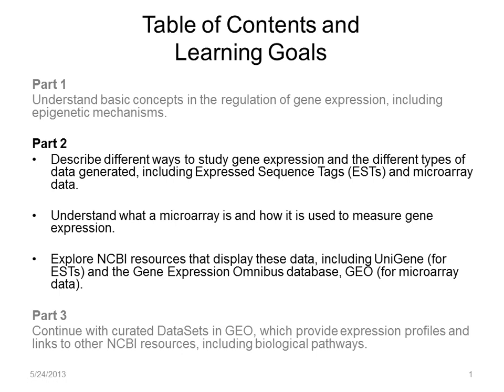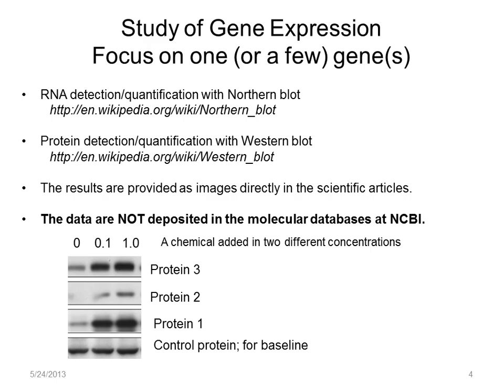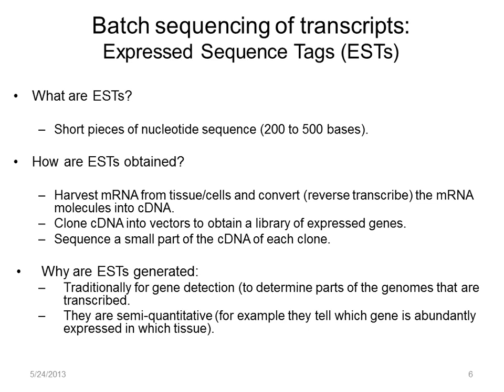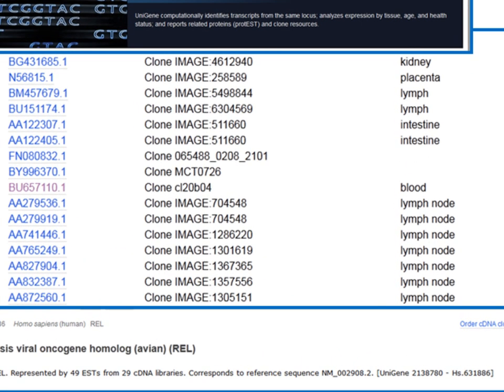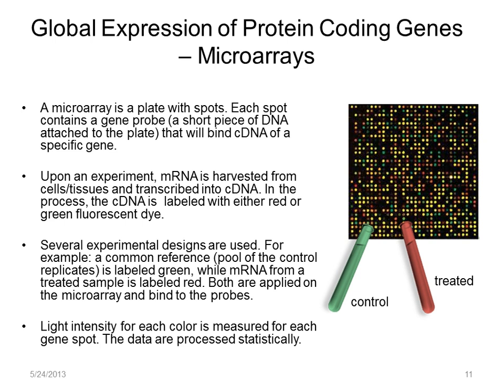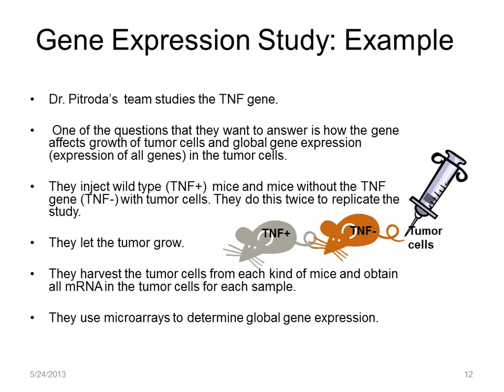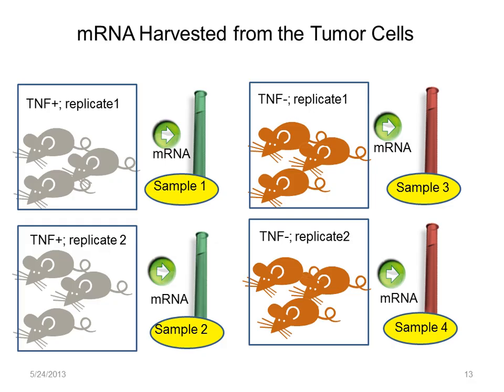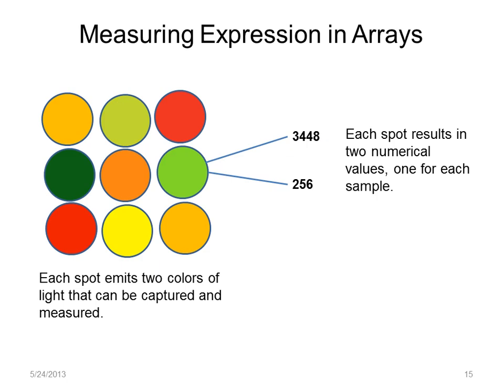A Guide to NCBI: Gene Expression, Part 2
Part 2 of the gene expression module from a workshop at the National Library of Medicine in April 2013 called, "A Librarian's Guide to NCBI." These are introductory level videos, suitable for beginning or intermediate users of NCBI resources and for those with little background in molecular biology.